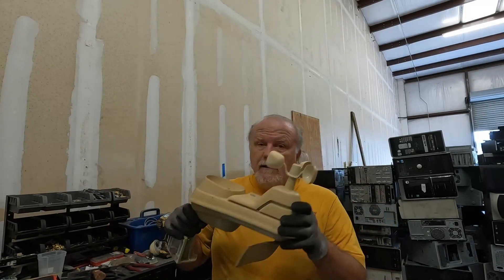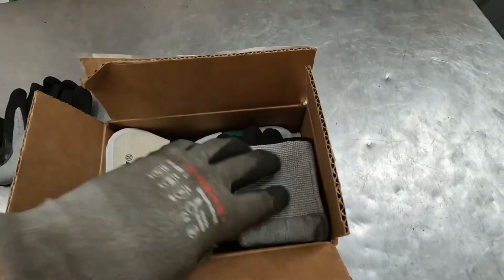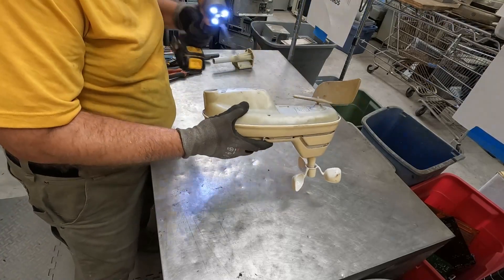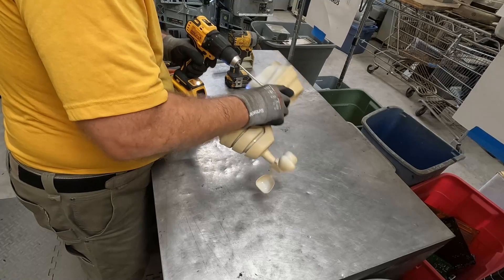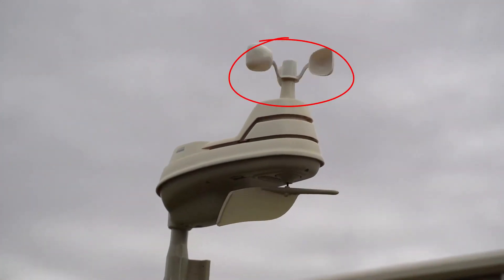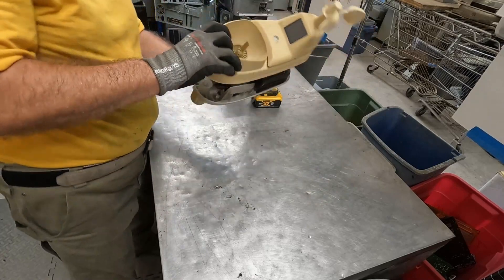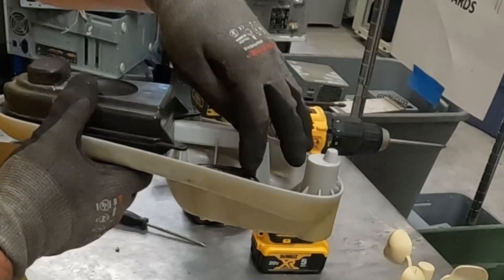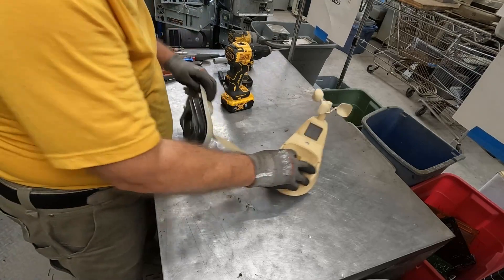What's inside a home Weather Station?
Shark Scrapper is diving into his dead home Weather Station to see what makes it work.

Shark Scrapper eBay store for items found:

Software:  Camtasia and Snagit by TechSmith, CANVA